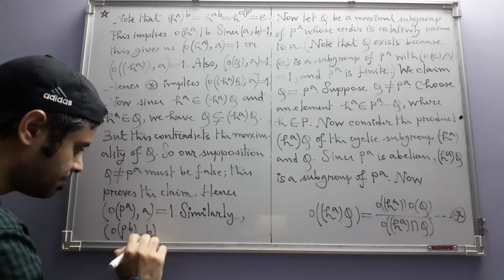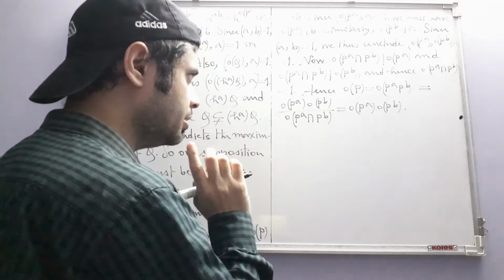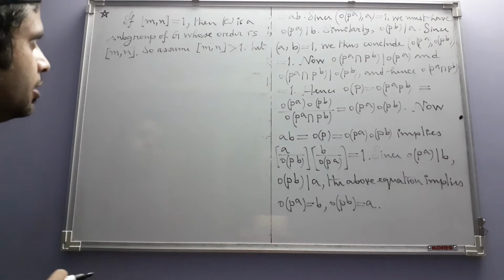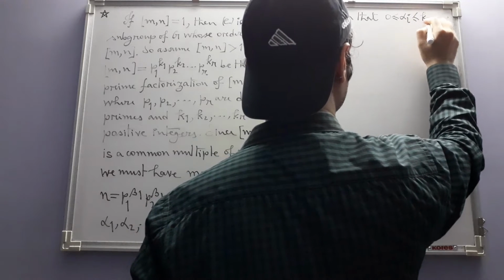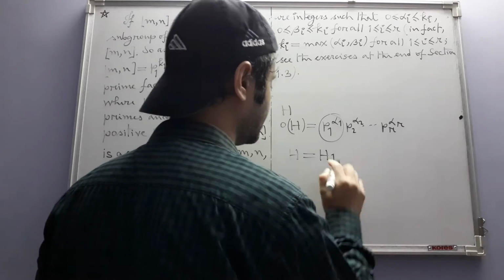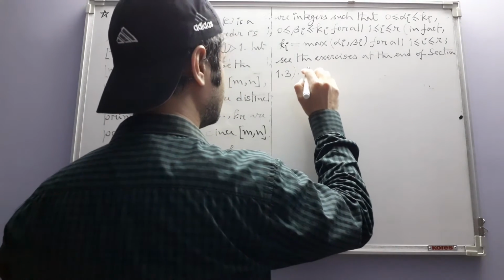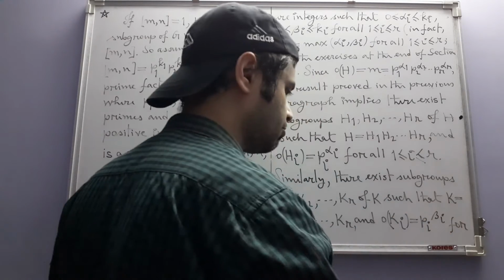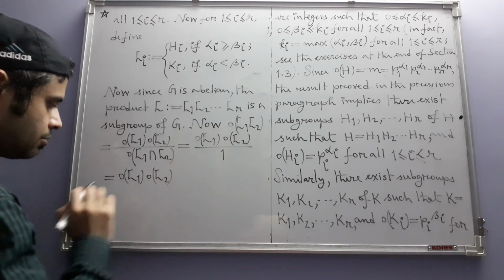Group Theory (from Topics in Algebra by I. N. Herstein, 2nd Edition)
In this part we continue with the solution to Exercise 26.